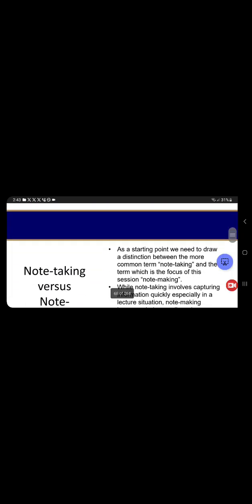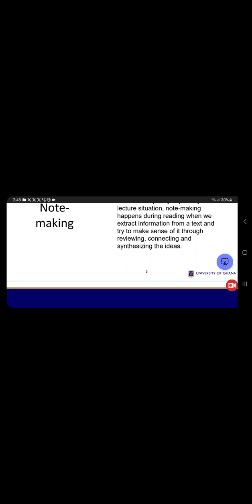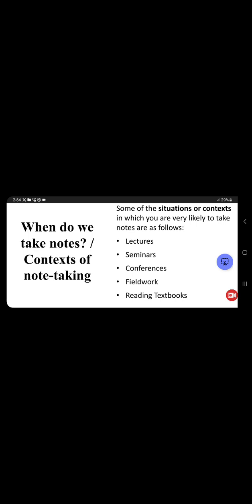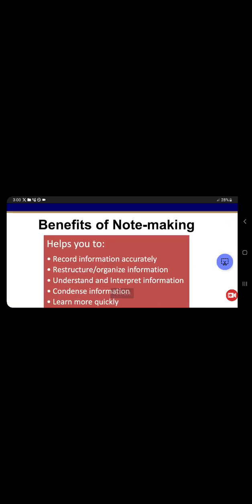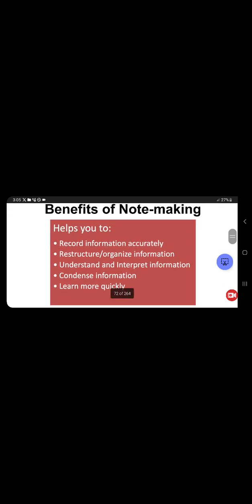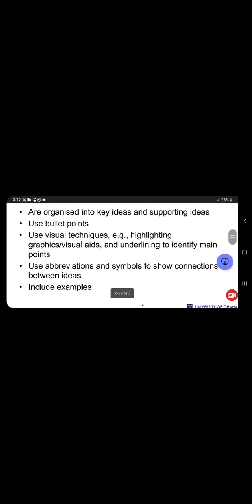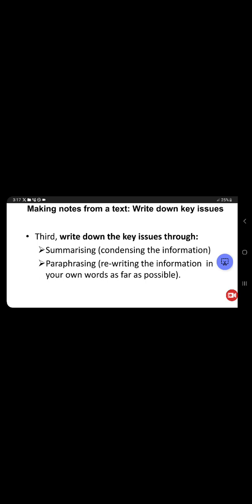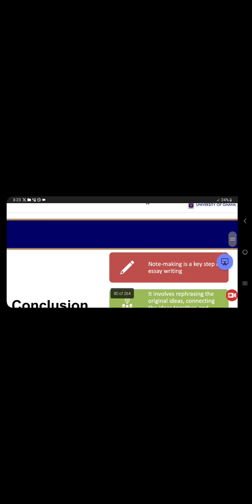UGRC210 SESSION 2 - NOTE MAKING AND NOTE TAKING /ACADEMIC WRITING SKILLS JOHNSON PRAIZE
Learn how to make notes and how to take notes